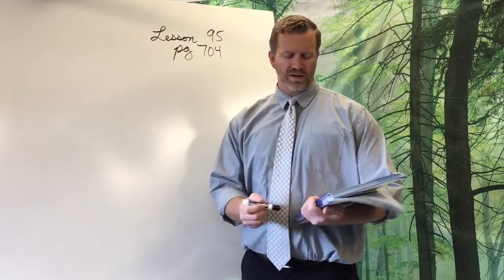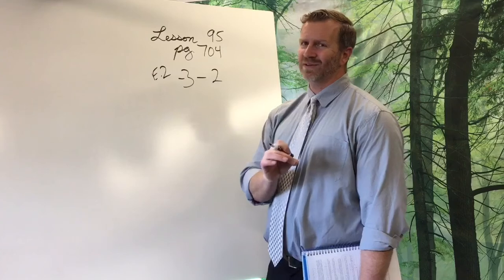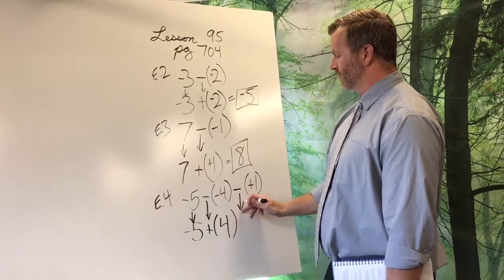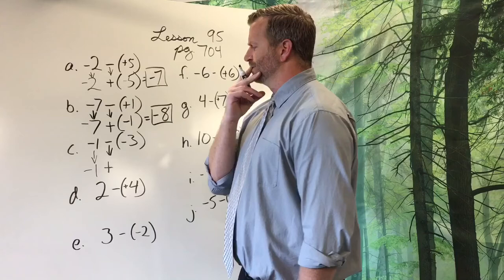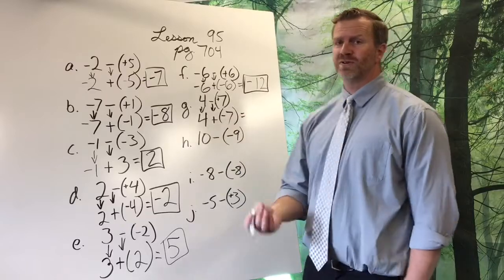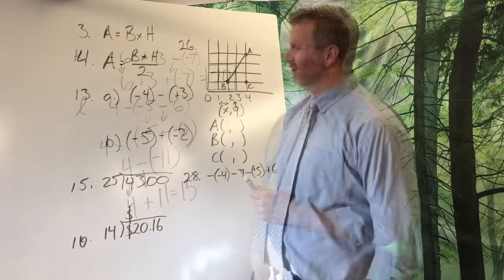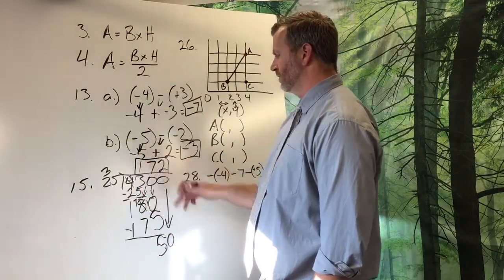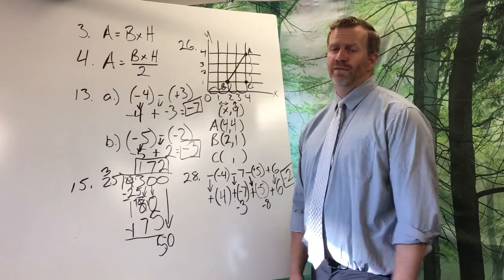5 Math: 4/14 Lesson 95